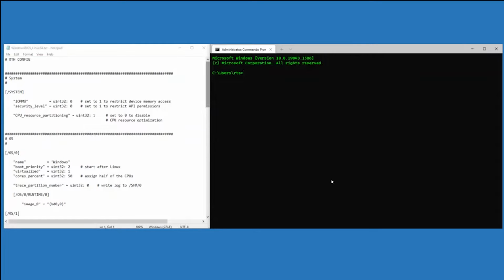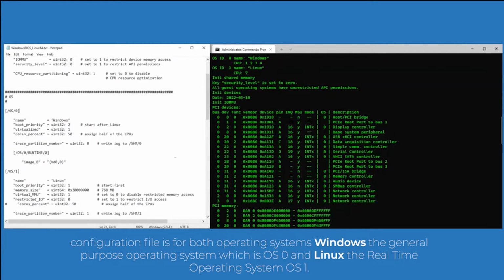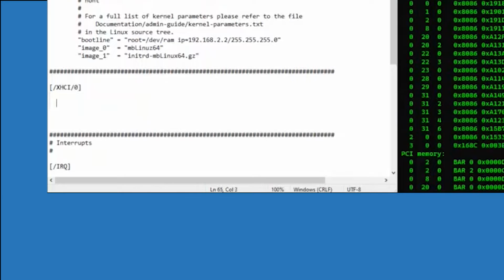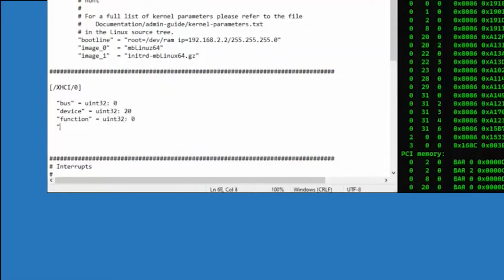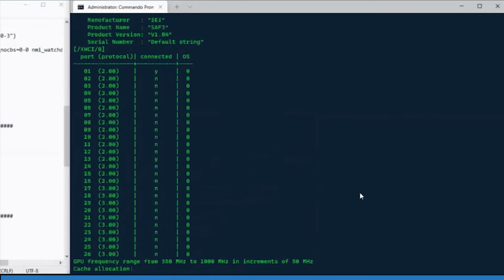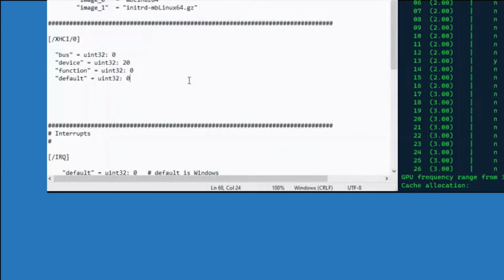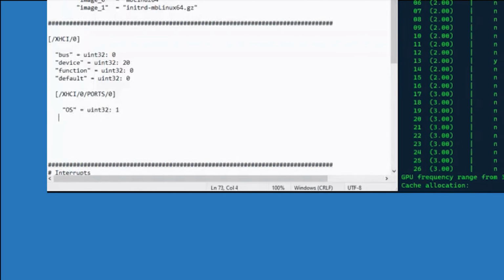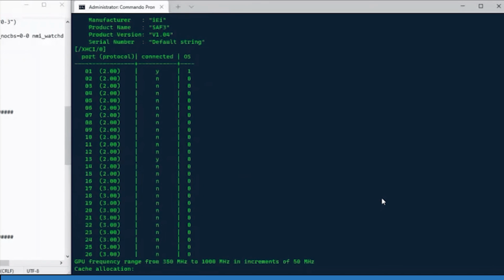How to access the xHCI controller available on your hardware device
This video will show you how to access the xHCI controller available on your hardware device, access its ports, and assign its ports to individual operating systems. To check if we have an xHCI controller on our system, after booting with the Hypervisor we can type the command “readtrace” in the command prompt and go to the PCI Devices section.

In the PCI devices section in the readtrace we will find all the PCI devices that are available on our hardware, one of them is the xHCI Controller you can see inside the box. Now In order to get more information on how many ports does our xHCI Controller have, or to which operating system are the ports assigned to, we will need to add some lines in the configuration text file